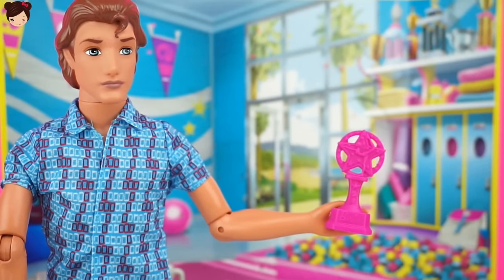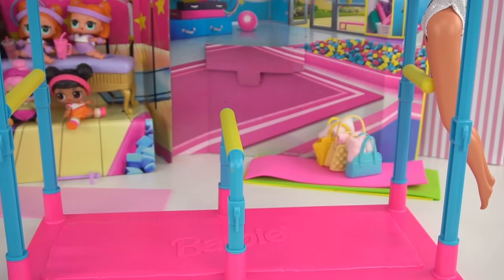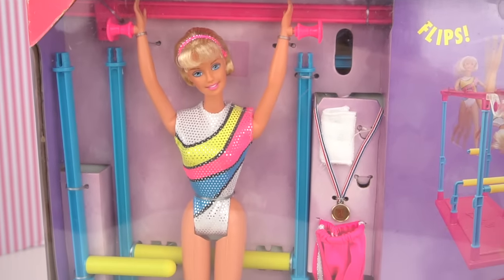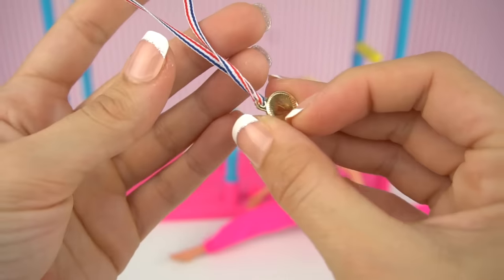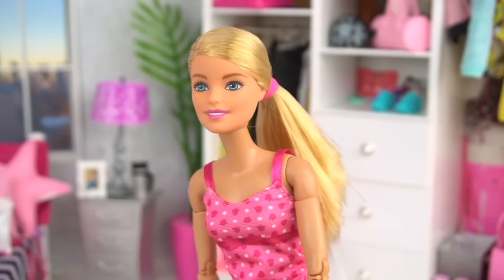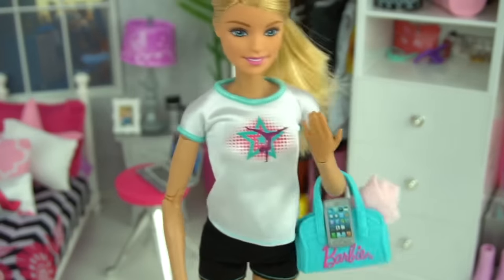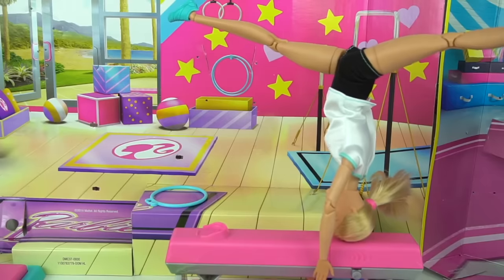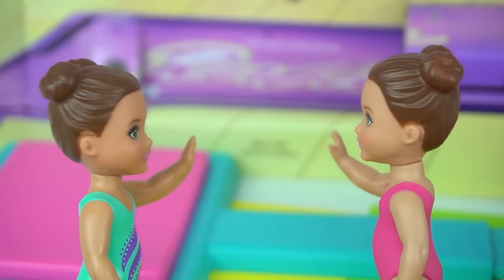Barbie Dolls First Gymnastics Competition with Sister Chelsea & Toddlers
Barbie is having a gymnastics competition with all her students. The toddlers are jumping off the balance beam, Chelsea and her friends do a floor routine and there's even a super gymnast doing a special performance. The crowd is full of excitement featuring the lol athletic club of the lol surprise dolls.  The kids had so much fun in the gymnastics class that they even got trophies and medals. This is just like a barbie gymnastic movie!

Toy:
Barbie Super Gymnast Doll

Barbie doll bedroom morning routine. Barbie wakes up in her comfy doll bed and stretches. she takes a bath in her Barbie pink bathroom. We give our doll a bubble bath. Barbie chooses her gym outfit from her doll wardrobe toy. She drives her barbie convertible car and gets a smoothie. She arrives at the gym where her toddler students wait. Barbie teacher a gymnastics class to the kids. They do jumps and flips off the balance beam, do cartwheels and all kids of tricks. This video looks like a holiday commercial. You will want to have this amazing toy for a holiday gift or birthday gift.

Toys Featured:
Barbie Gymnastics Class
Barbie Gymnastics Doll
Barbie Gymnastics Playset
Barbie Doll Bedroom
Barbie convertible car
Barbie Bathtub

Barbie doll Morning Routine Pink Bathroom Bedroom دمية باربي Barbie Rotina matinal
باربي & كين الصباح الروتين دمية باربي غرفة نوم الحمام
Barbie  Rotina matinal Boneca Barbie Quarto banheiro
バービー＆ケンモーニングルーチン バービー人形ベッドルームバスルーム

More Fun Kid Videos Toys and Dolls

Barbie Dream House Party Fail - Barbie Sisters Make a Huge Mess! Fun Doll Story for Kids

Titi Toys and Dolls is a fun kid friendly channel where Titi the storyteller plays with dolls and inspires story telling through dolls and playsets of Barbie , Frozen, Princesses and even creates unique series episodes and characters.

Barbie is the most famous doll in the world and is famous all around
the name is Barbie can appear different and sound different in many places but they all mean the same,
Here is some examples -
Arabic -
باربي , دمية باربي,  غرفة باربي
HIndi -

बार्बी,
बार्बी गुड़िया

बार्बी कमरा
Russian -
 Барби , Кукла Барби,
Комната барби